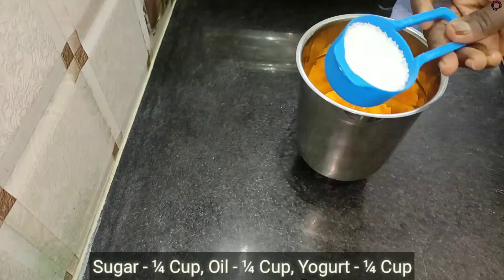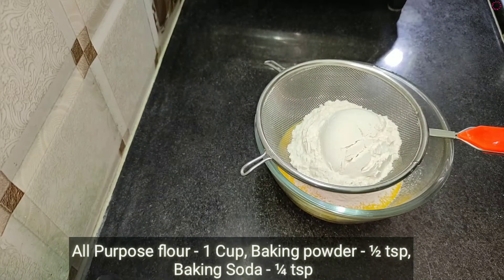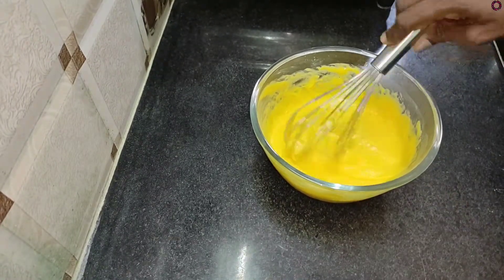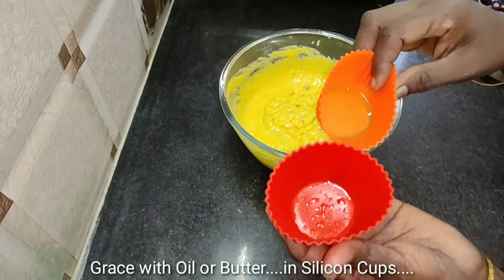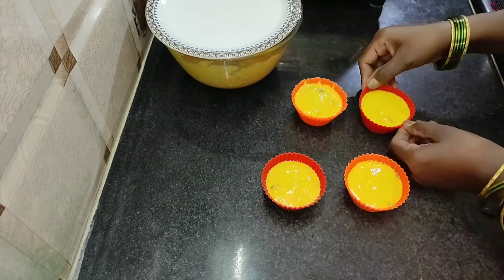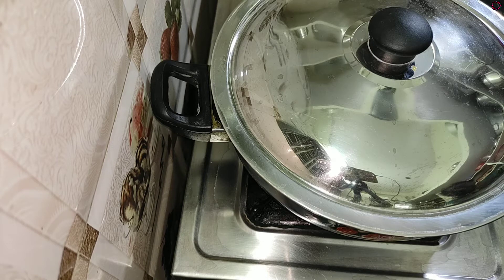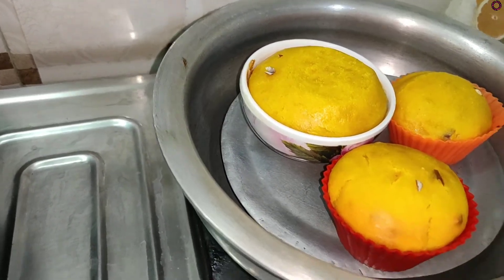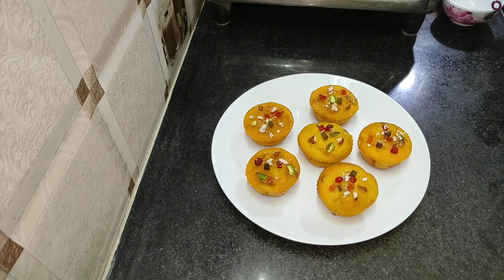Eggless Mango Cupcakes Recipe without oven | Easy Mango Cupcakes | మాంగో కప్ కేక్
Here is the Link of my Daughter-in-law Channel.

Mango Cup Cakes Recipe without oven
Eggless Mango Cupcakes Recipe
Mango Cupcakes Recipe in Telugu
Mango Muffins recipe in telugu